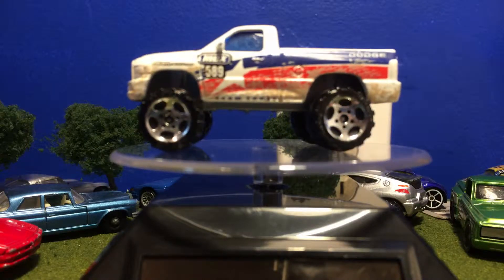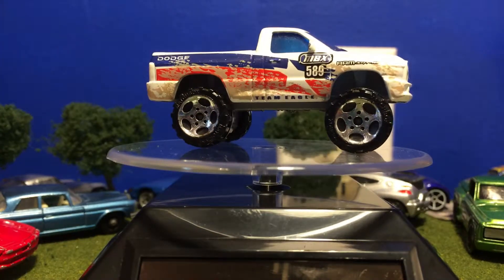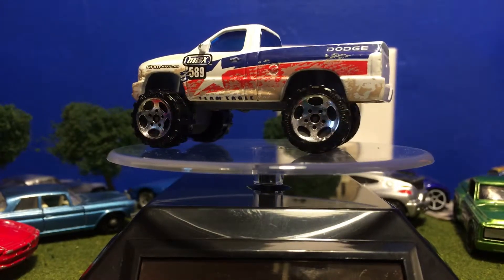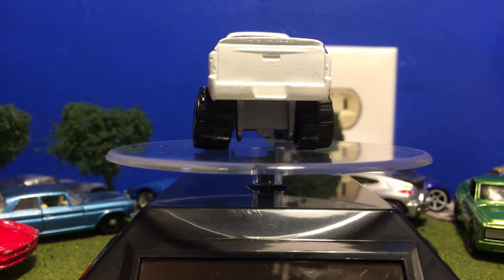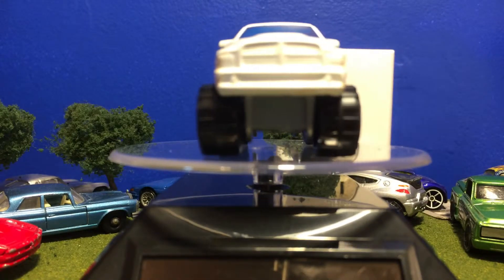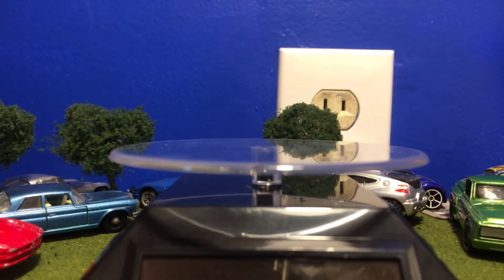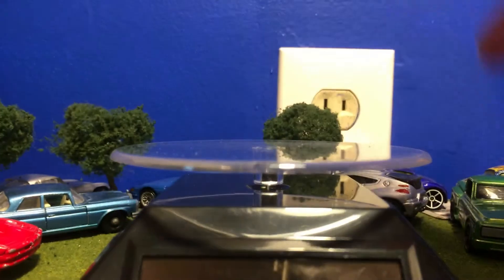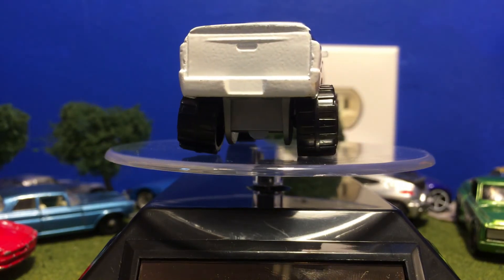2004 ram SRT review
2003 release